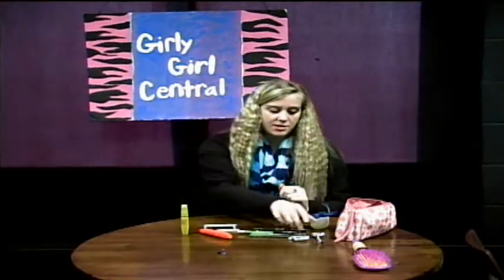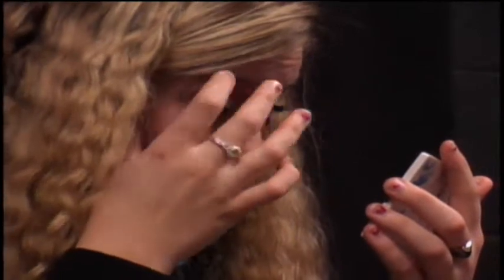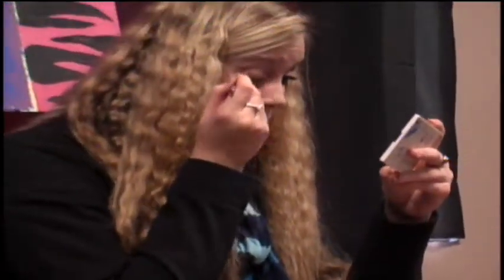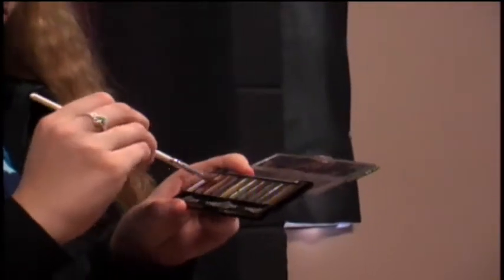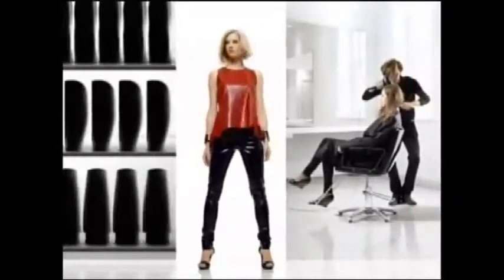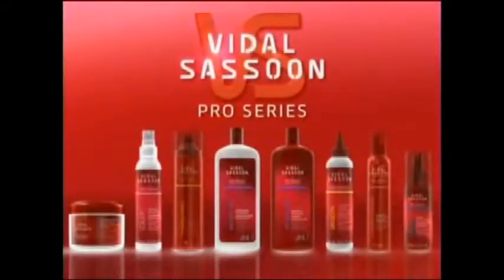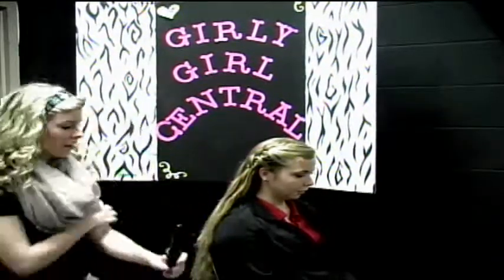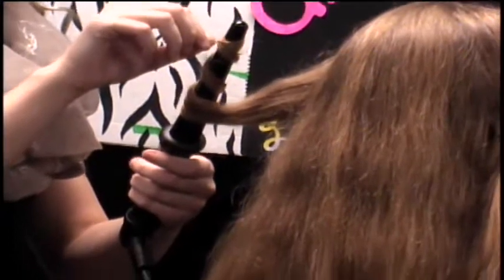Girly Girl Central show #3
Fantasy week/ Prom hair and makeup